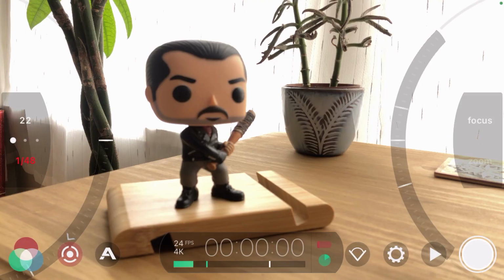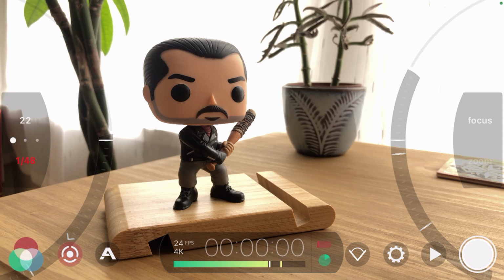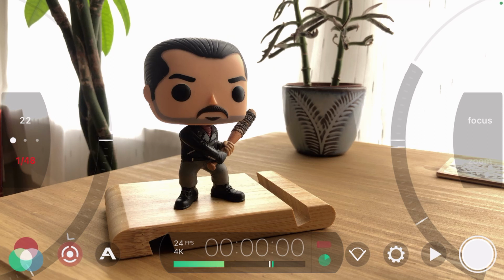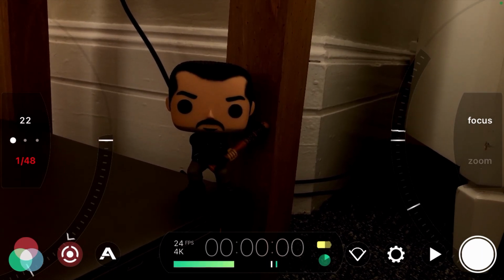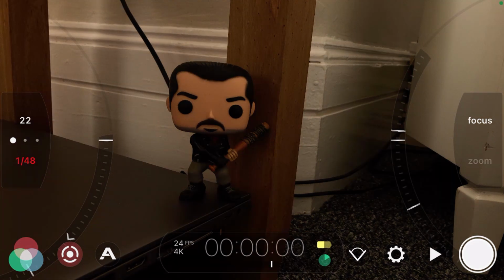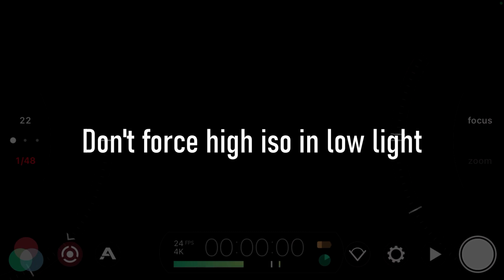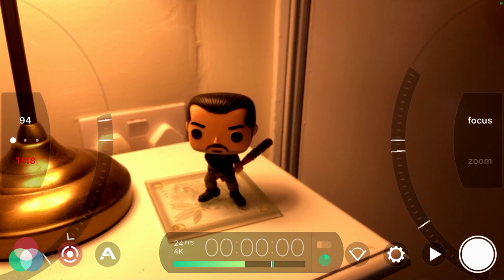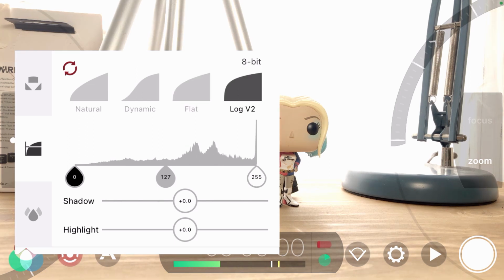How to AVOID NOISE in SMARTPHONE FILMMAKING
How to avoid noise in smartphone filmmaking in an in depth tips video showing you how to reduce on screen noise in you smartphone films in order to get the cleanest looking footage. Using Filmic Pro there are a handful of features (similar to other apps) which we can utilise to great effect.

BuyMeACoffee is a friendly way to donate the price of a coffee to help grow and improve my tiny but mighty channel.

37mm ND FILTER CLIP
37mm STEP UP RING

ULANZI U RIG PRO
ULANZI COUNTER WEIGHTS

NEEWER 2 IN 1 TRIPOD

DJI OSMO MOBILE 3 GIMBAL ( WITH TRIPOD)
DJI OSMO MOBILE 3 GIMBAL (WITHOUT TRIPOD)

RODE WIRELESS GO

FALCON EYES F7 RGB LIGHT

5IN1 REFELECTOR

VIDEO CHAPTERS

00:00 INTRO
00:29 TIP 1
1:40 TIP 2
2:37 TIP 3
4:54 TIP 4
5:46 TIP 5
7:23 TIP 6